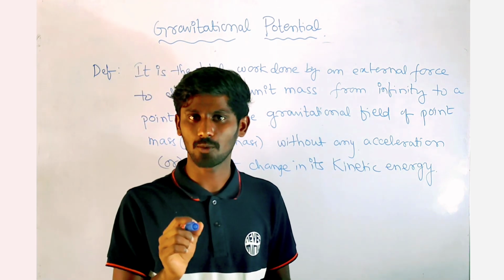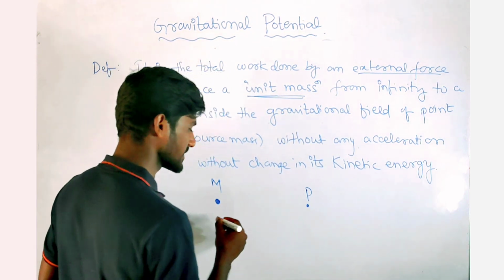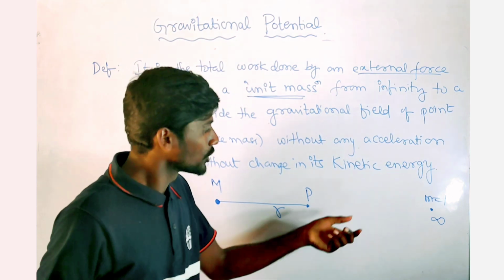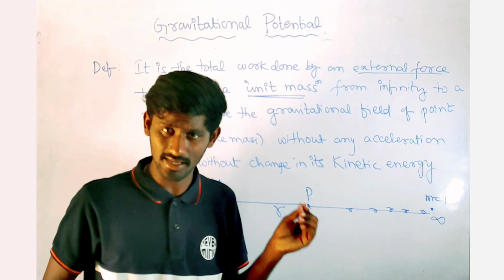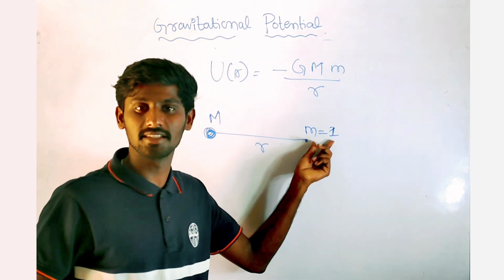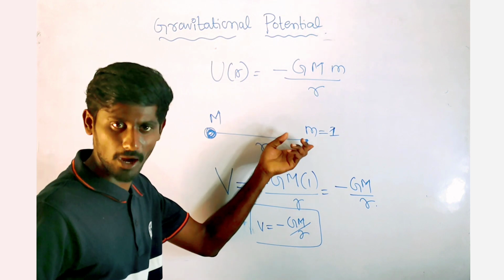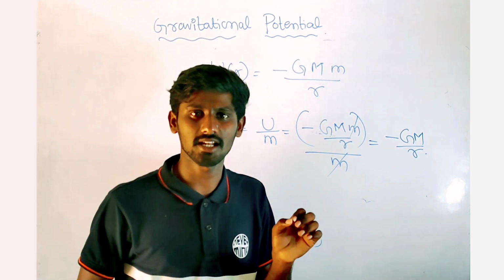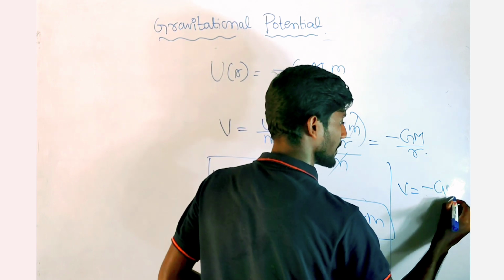Gravitational Potential || Gravitation || 11 Class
I made a mistake at the end of the video. It's V=-GM/r. Sorry for that.
Hello Everyone!
I am Jadav Pandu, studying at IIT Kharagpur. In this video, I have explained Gravitational Potential. I hope you guys like it.